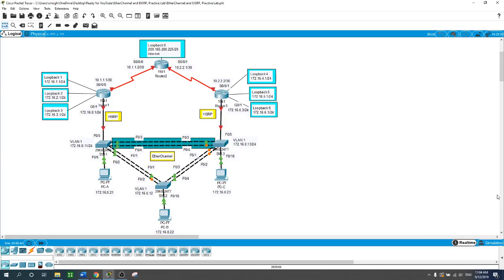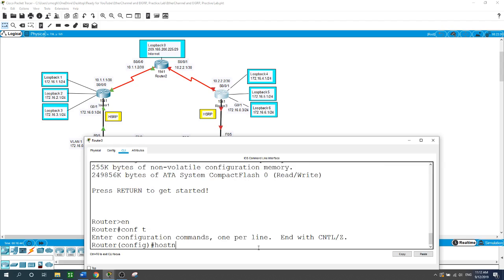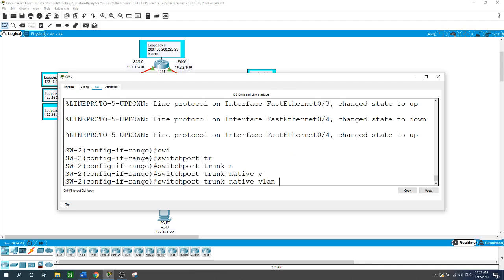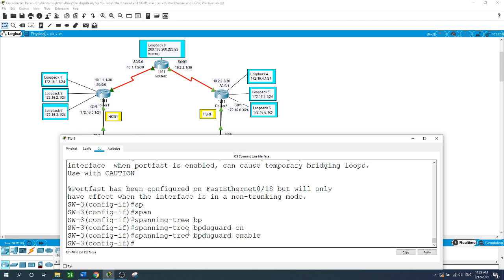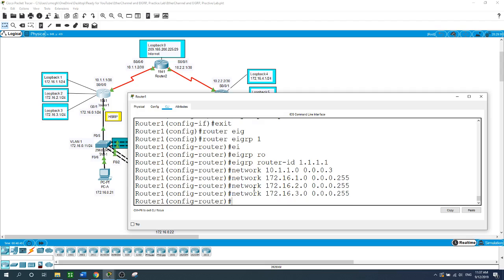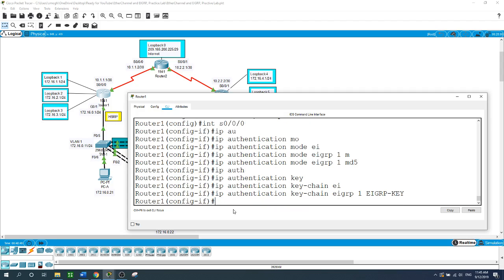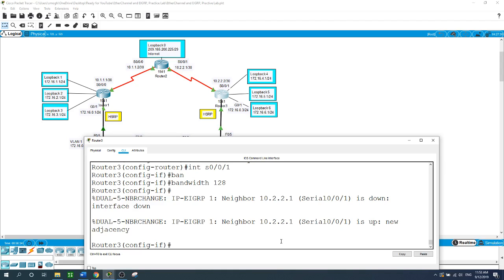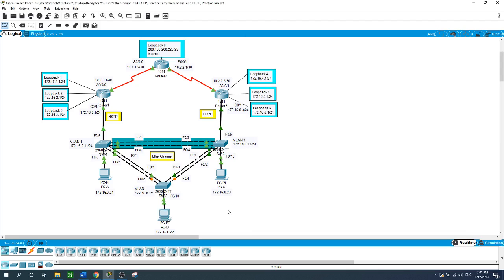Configuring EtherChannel, HSRP, EIGRP, Spanning-Tree Practice lab.